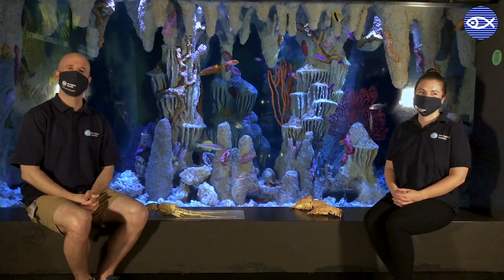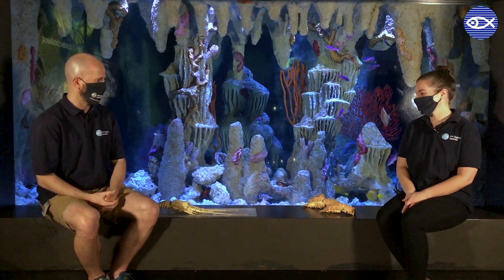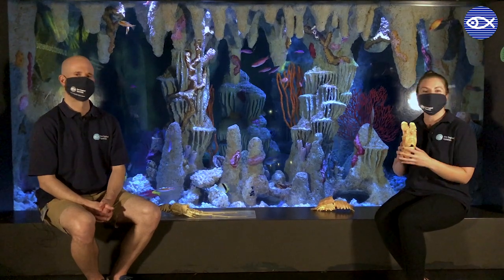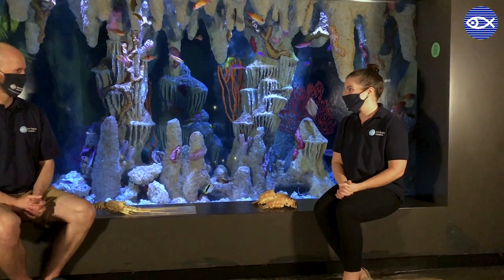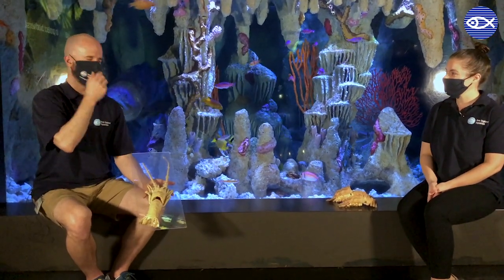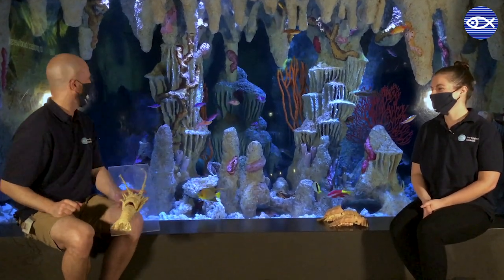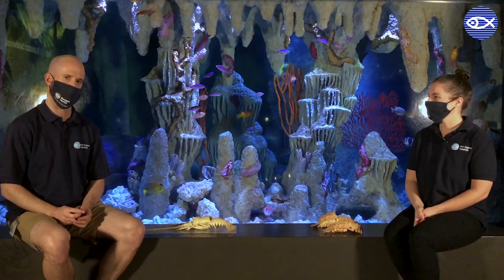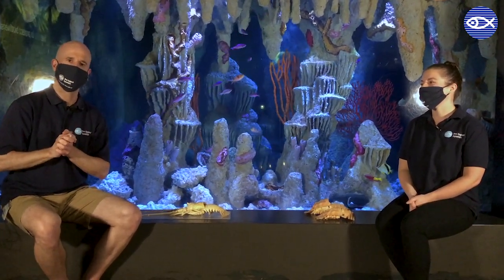Virtual Visit: Lobsters in the Blue Hole Exhibit!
There are a couple of residents in the Blue Hole Exhibit that are often overlooked: the Spanish slipper lobster + the Caribbean spiny lobster. Join educators Nick and Taylor as they discuss these claw-less lobsters living with the goliath groupers!